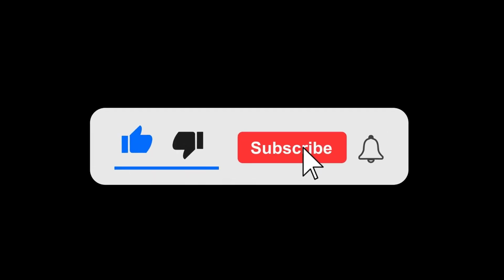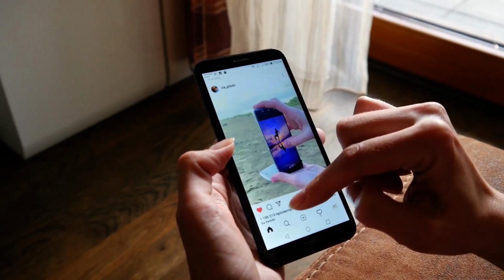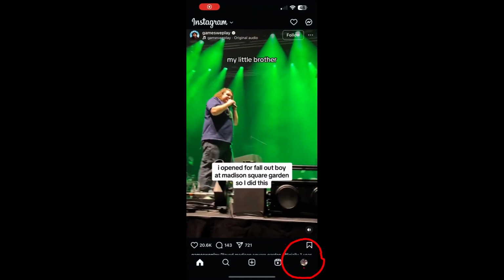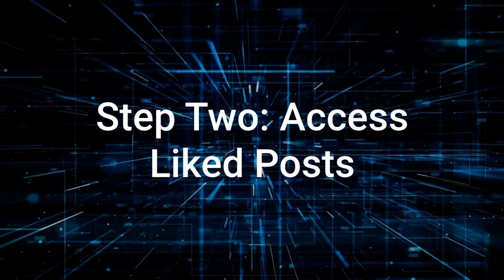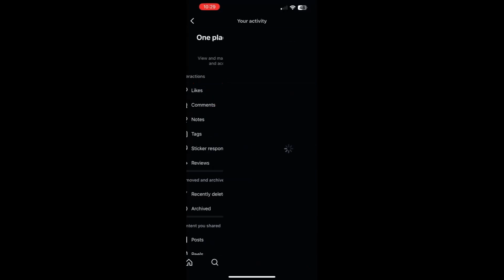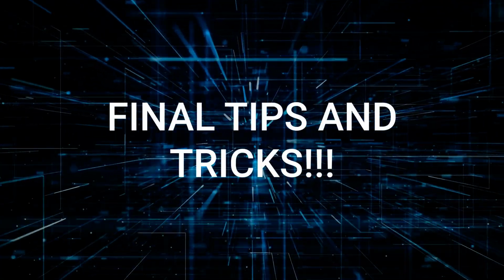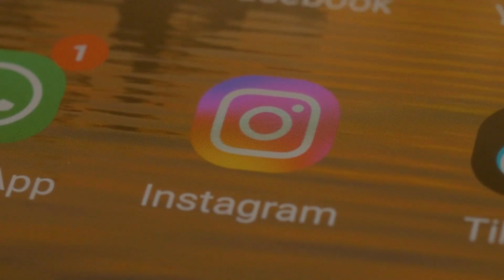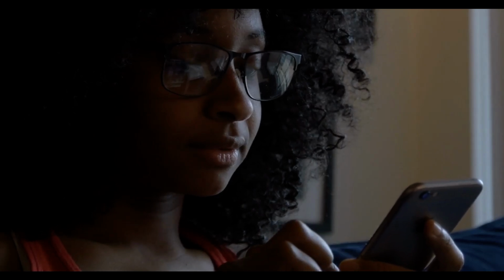How to Find Liked Posts on Instagram (Easy Step-by-Step Guide!)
🔥 Want to revisit a post you liked on Instagram but can't find it? No worries! In this quick and easy tutorial, I'll show you how to find your liked posts on Instagram in just a few taps. 📲

✅ Works for both iPhone & Android
✅ See up to 300 of your most recent liked posts
✅ Step-by-step tutorial with screen recording!

In This Video:
✔ How to access the ‘Your Activity’ section
✔ How to find liked posts on Instagram
✔ Tips to bookmark & save posts for easy access

📌 Timestamps:
0:00 Intro
0:15 Navigating to Instagram Settings
0:35 Finding Liked Posts on Instagram
0:55 Final Tips and Tricks
1:12 Outro & Call-to-Action